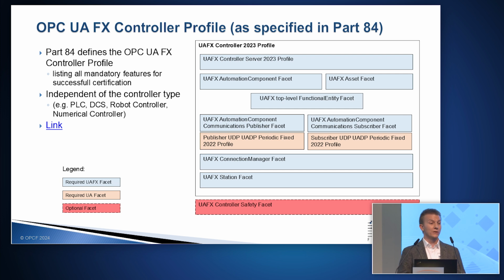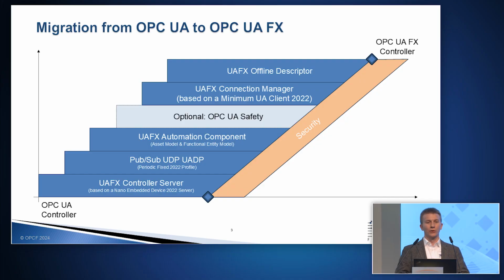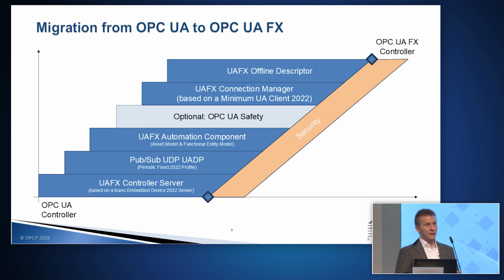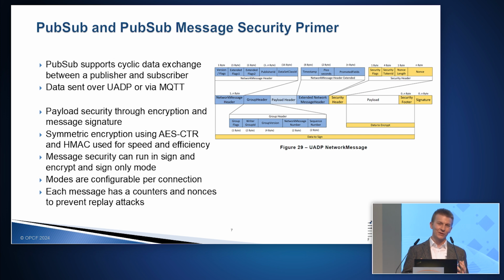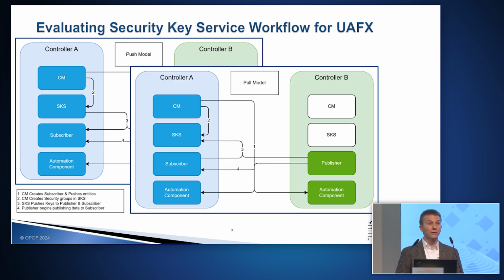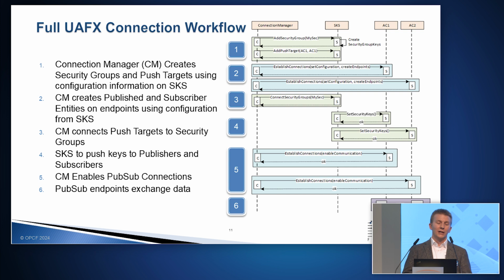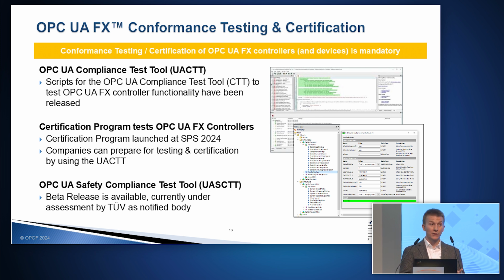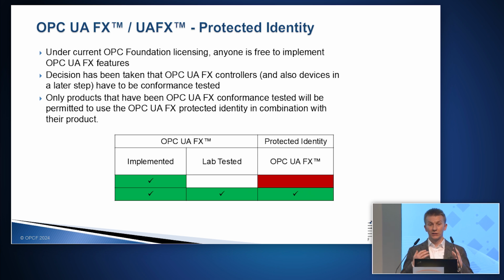OPC UA FX LEARN@LUNCH - Simplified Machine Integration (Alexander Allmendinger)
Recording of "Simplified Machine Integration" - presentation by Alexander Allmendinger (OPC Foundation) at the OPC UA FX LEARN@LUNCH Event on November 13th, 2024 during SPS show in Nuremberg, Germany.